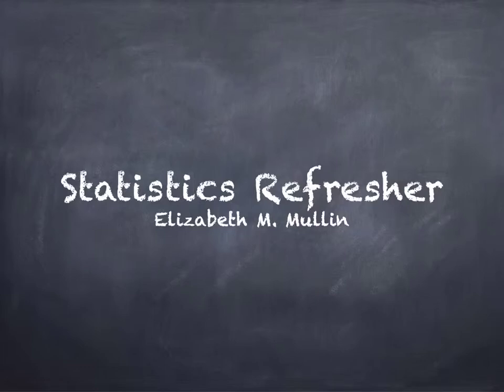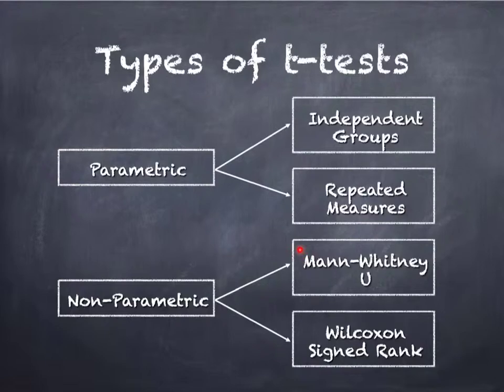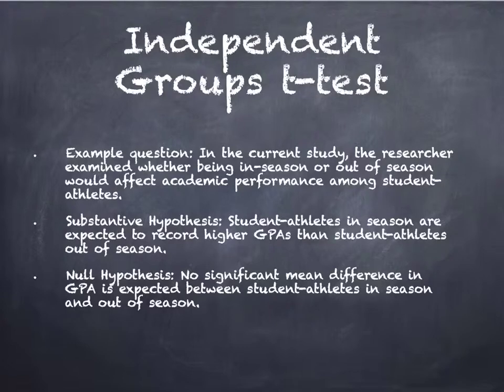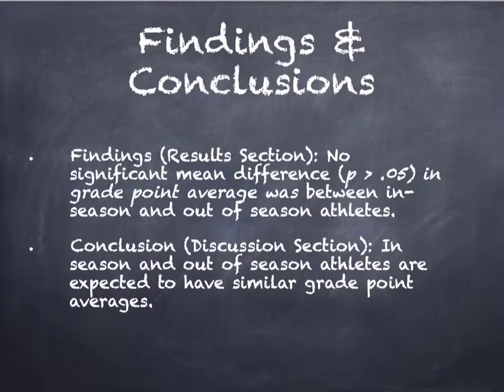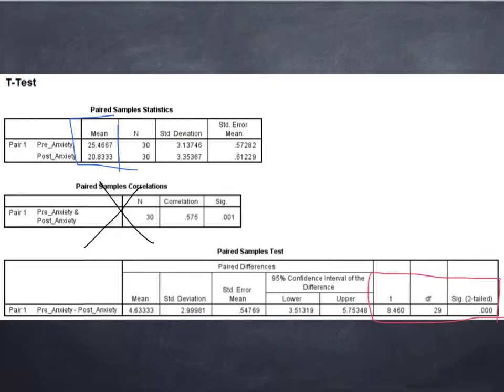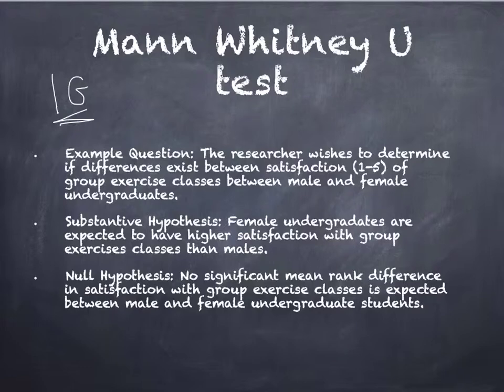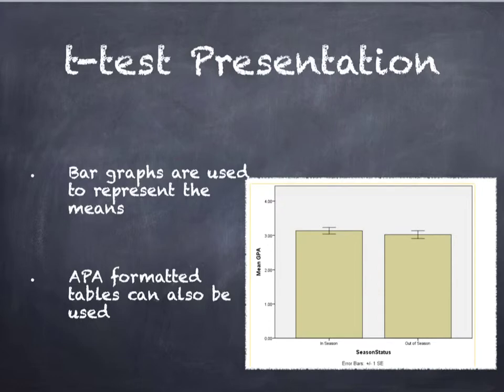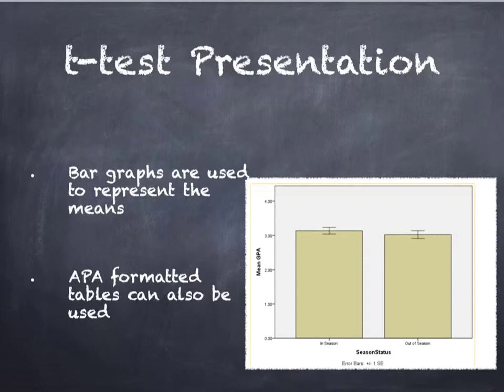Statistics Refresher 3 - t-tests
Provides examples of independent groups t-tests, repeated measures t-tests, mann-whitney u tests, and wilcoxon signed rank tests.